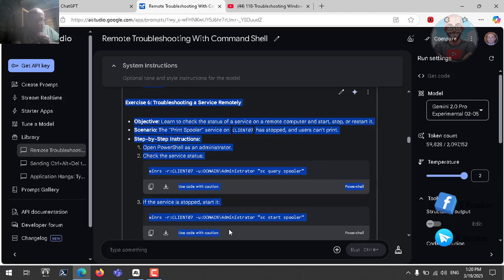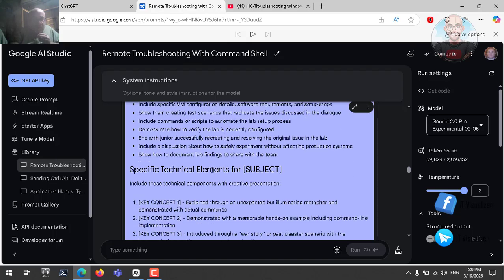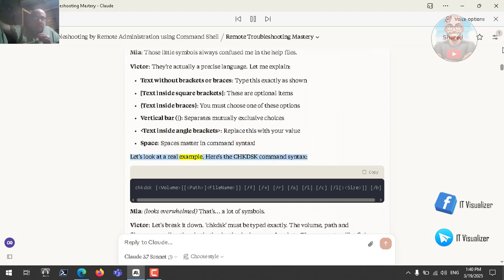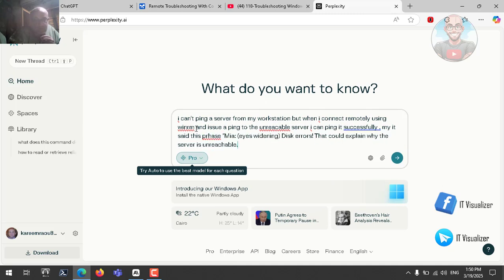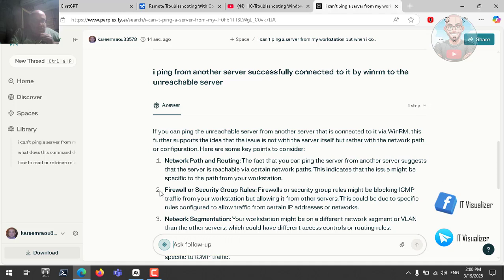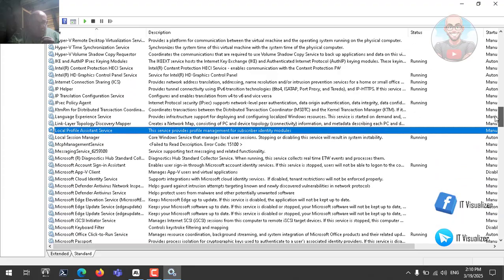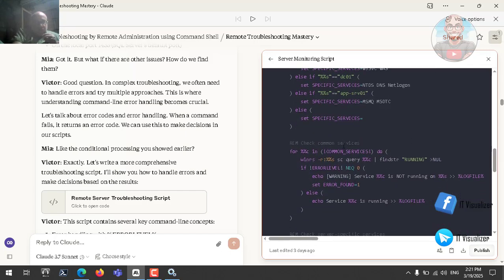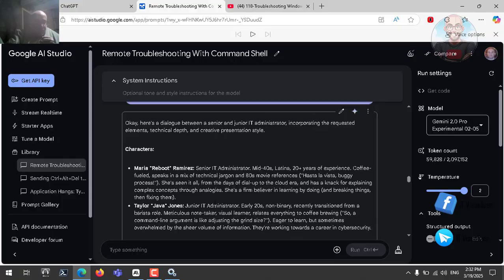119-Troubleshooting Windows Using Remote Tools using Command Shell Part 2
119-Troubleshooting Windows Using Remote Tools using Command Shell Part 2